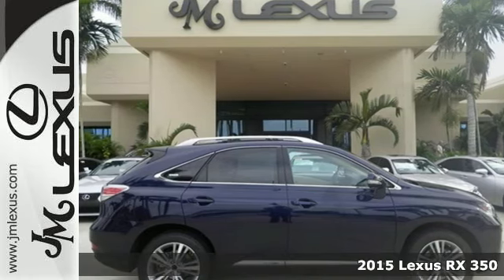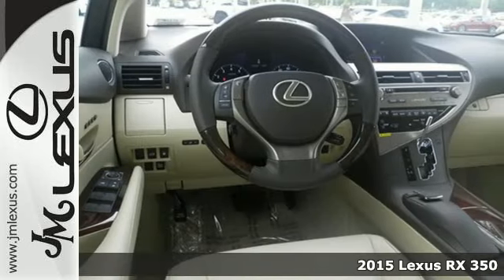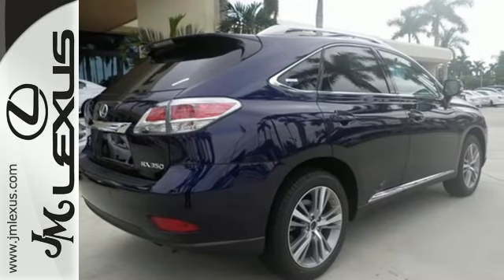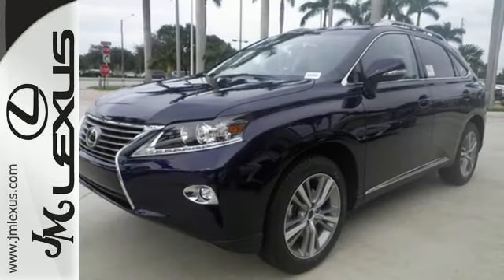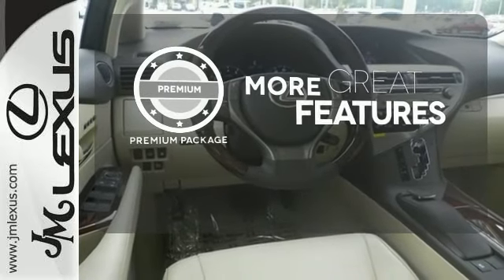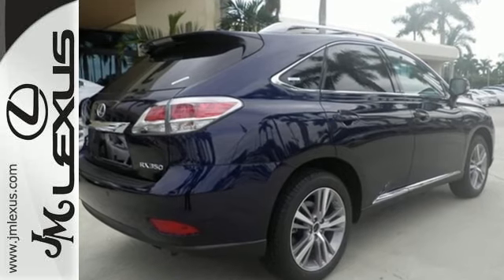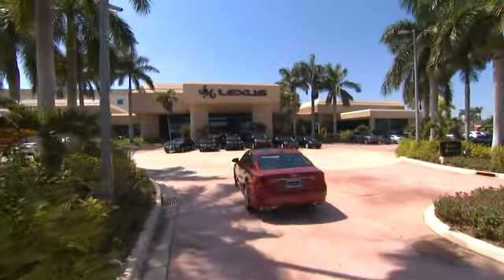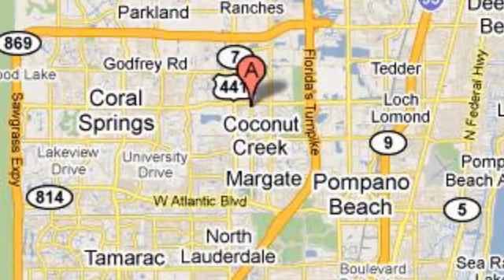New 2015 Lexus RX 350 Margate FL Ft-Lauderdale, FL #51749 - SOLD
Year: 2015
Make: Lexus
Model: RX 350
Trim: WGN 4X2
Engine: 3.5L V6
Transmission: Automatic 6-Speed
Color: Deep Sea Mica
Interior: Parchment Leather
Stock #: 51749
VIN: 2T2ZK1BA5FC167459
You are currently viewing a new 2015 Lexus RX 350 with JM Lexus the #1 Volume Lexus Dealer since 1992! Thank you for your interest. We look forward to working with you. Stock #: 51749 Exterior: Deep Sea Mica Interior: Parchment Leather Trim: WGN 4X2 JM Lexus 5350 West Sample Rd Margate FL 33073

Address:
5350 W Sample Rd